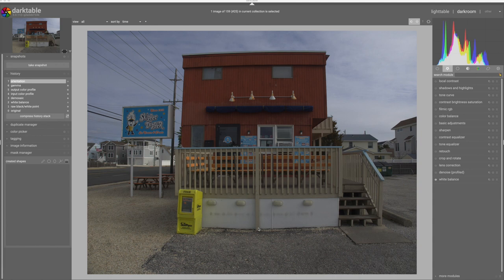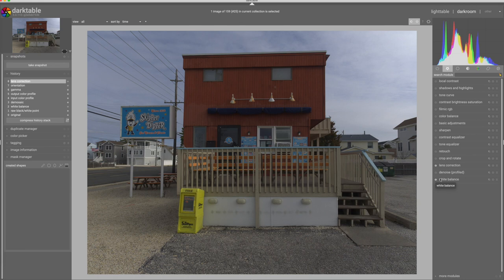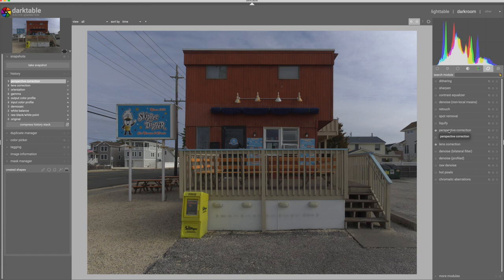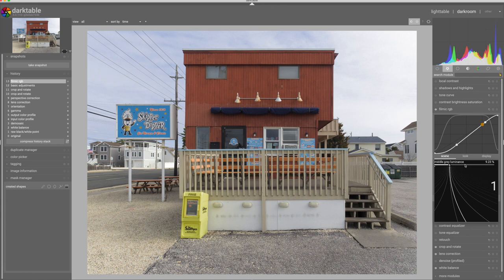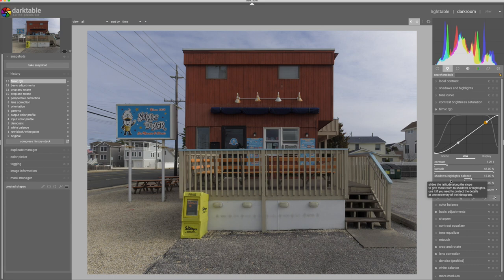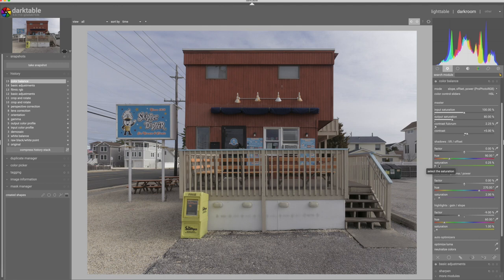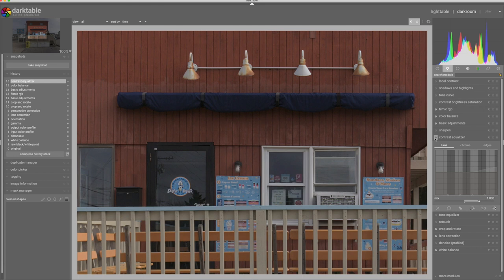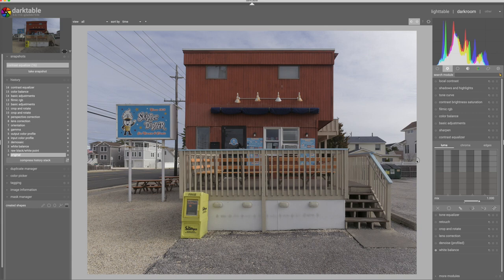Workflow Walkthrough #2 - Perspective correction and 'film' look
In this short workflow walkthrough I make use of the powerful perspective correction tools in Darktable as well as using color balance to achieve a specific desaturated look.